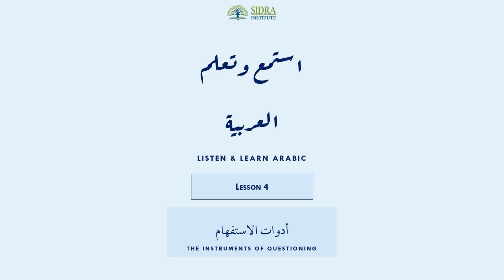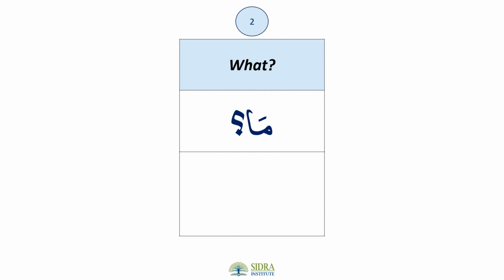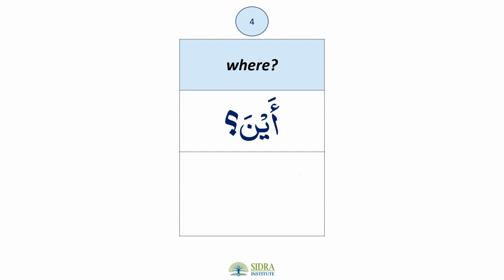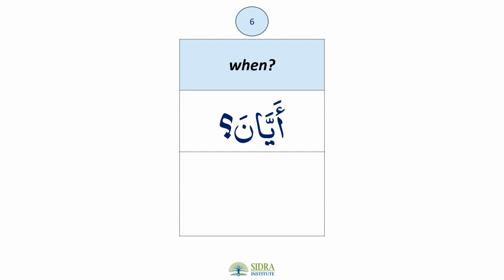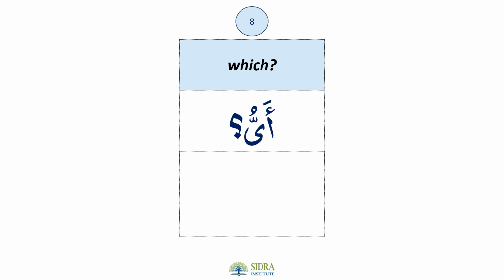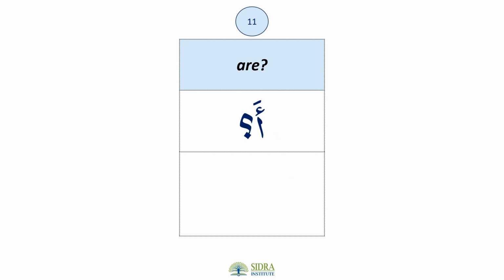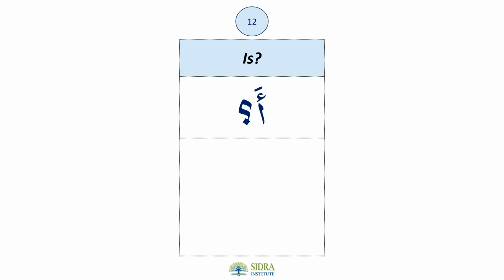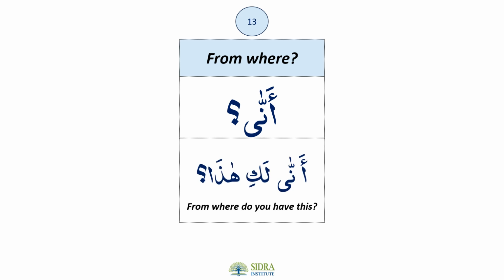lesson 4: Instruments of questioning - أدوات الاستفهام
أدوات الاستفهام
how to ask questions in Arabic